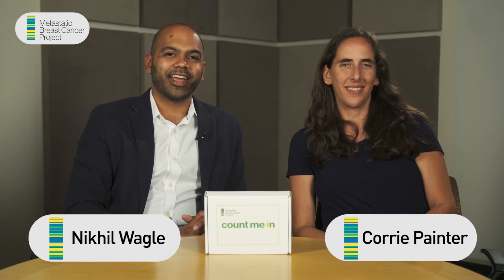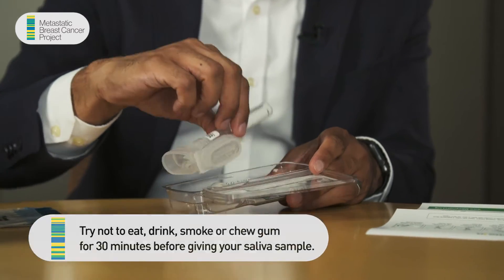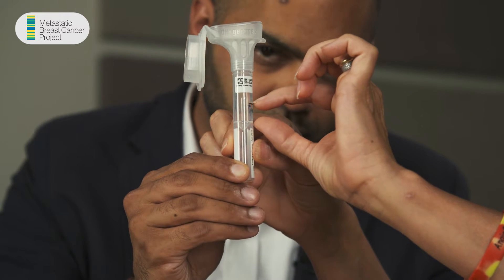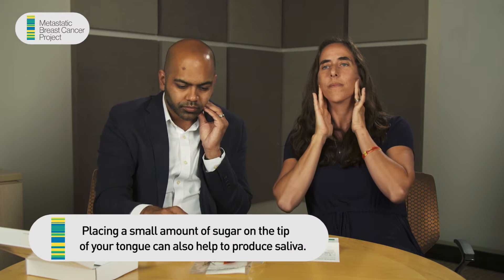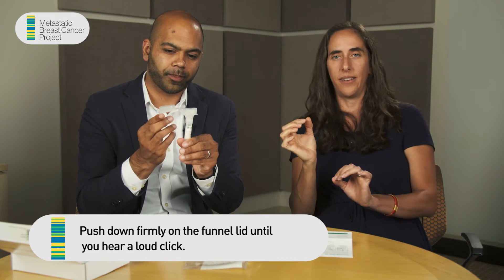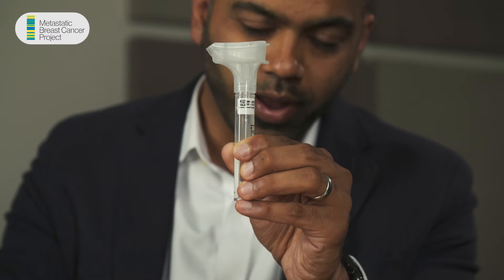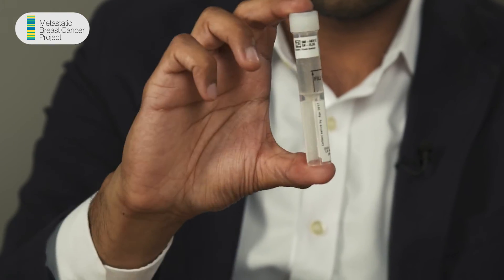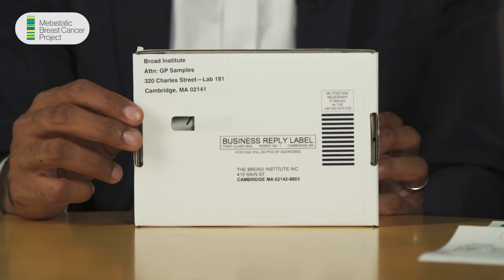MBC Project Spit Kit: How to contribute your saliva sample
For more information or to enroll in the Metastatic Breast Cancer Project